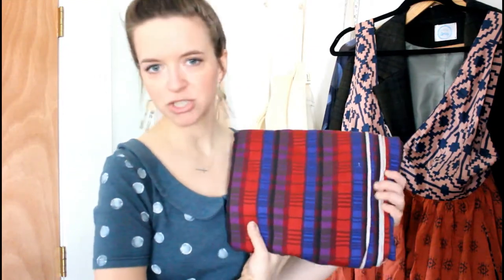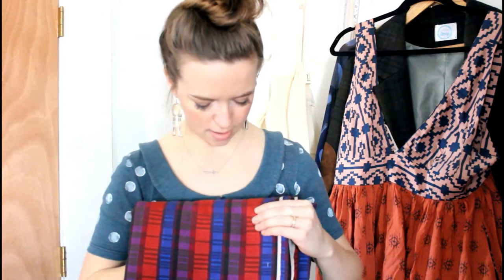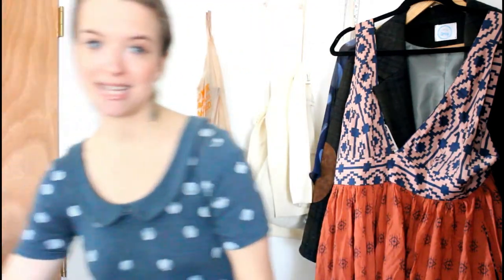This Week in the Sewing Studio 1/23/18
A small fabric haul, gift reveals, and an Ogden Cami

✄ Patterns Mentioned:
- My Green Melilot:

Instagram.com/amynicolestudio